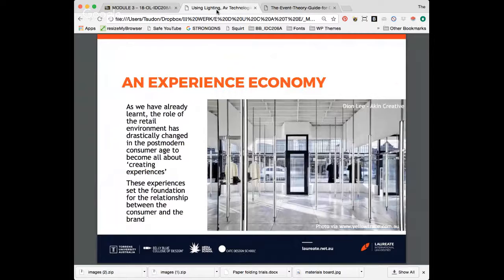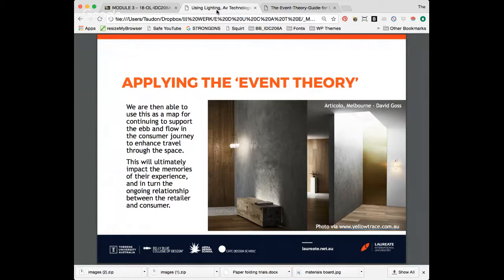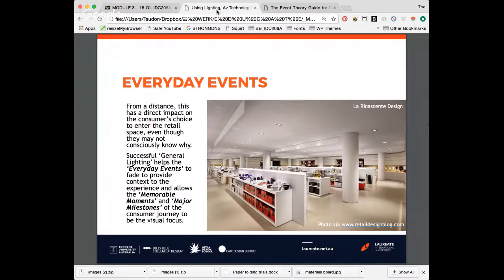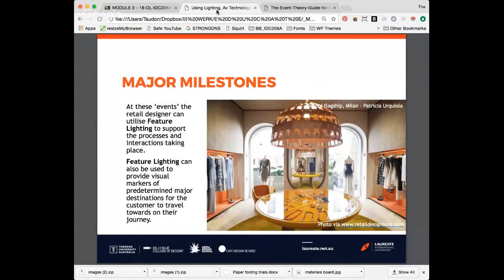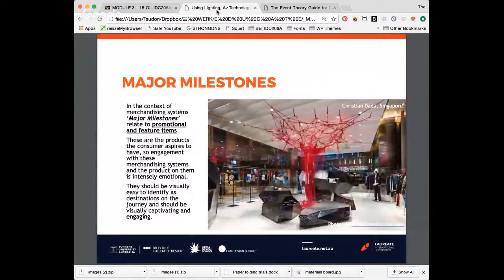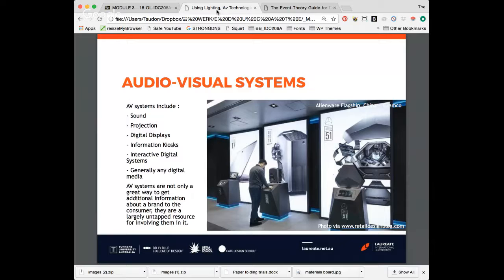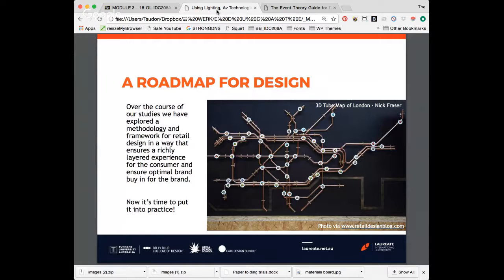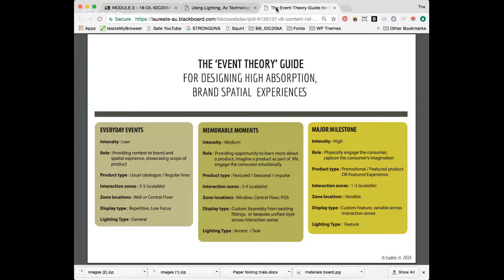IDC208A - LECTURE 9 (LIGHTING, AV TECNOLOGIES + MERCH SYSTEMS FOR OPTIMAL BRAND 'BUY-IN')